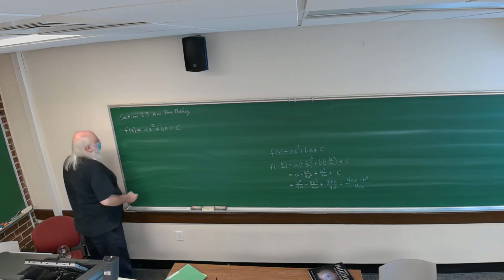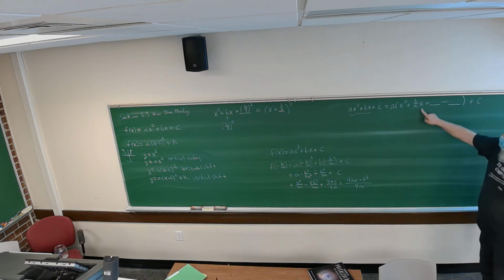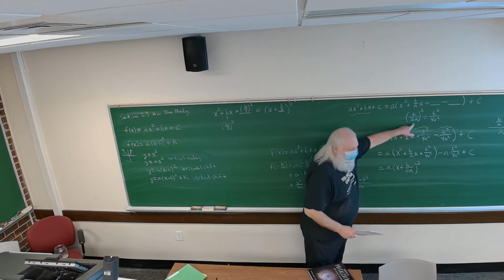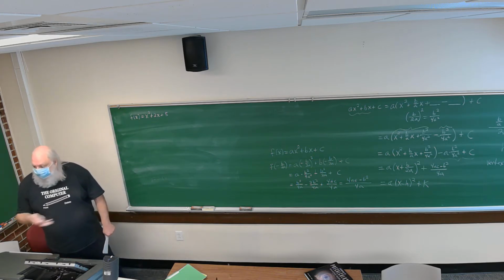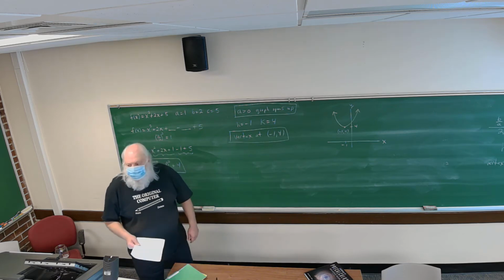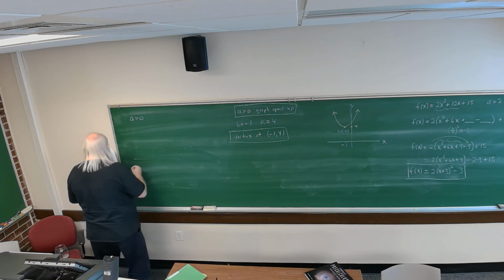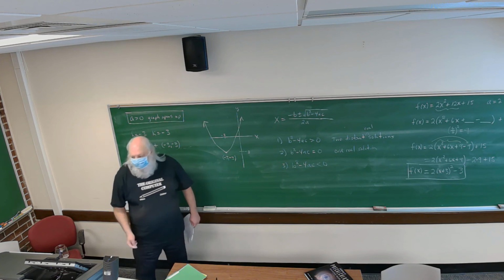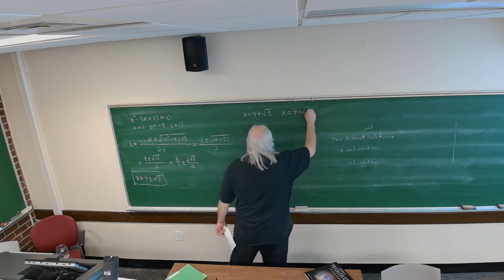Math 111 9-24-21 lecture